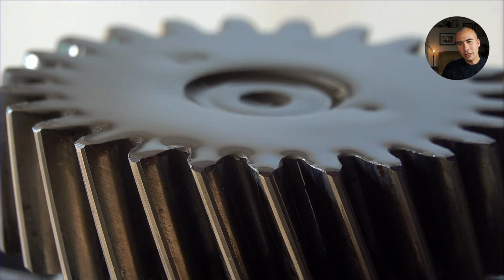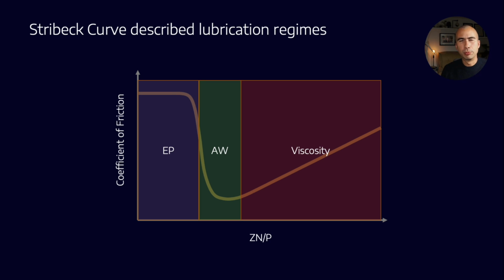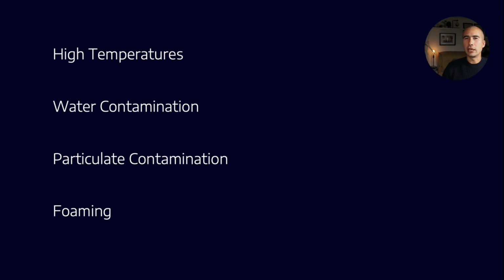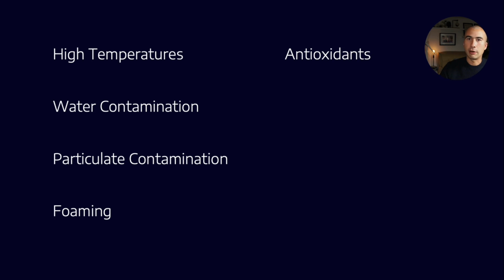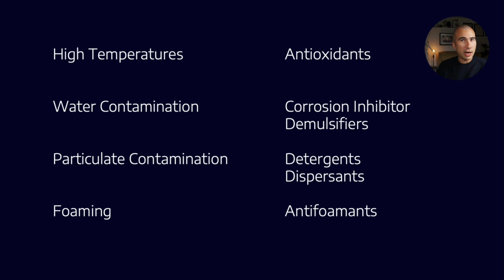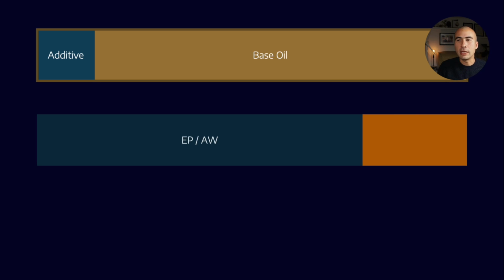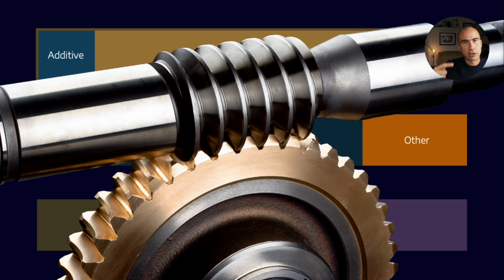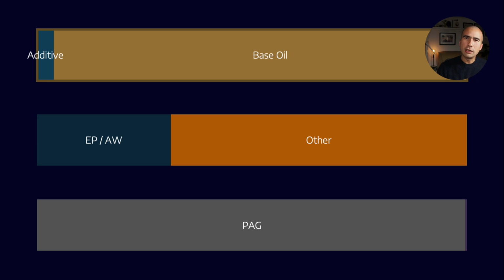Gear Oil Formulation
Gear oils are a fundamental component like bearings and couplings - they're present in most machine components. In this video we look at the requirements of different gear applications and how we would shift the base oil and additive mix to accommodate all the different associated challenges.

If you're looking for more training content, consider going to my website, where I'm also posting regular articles.